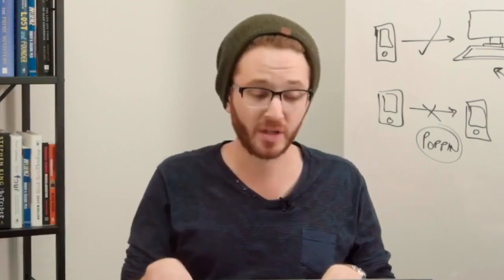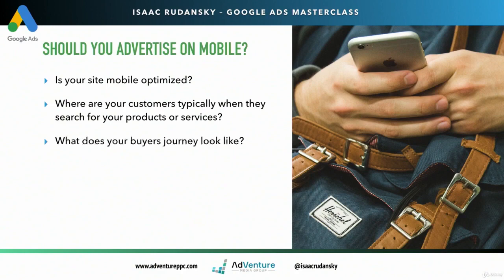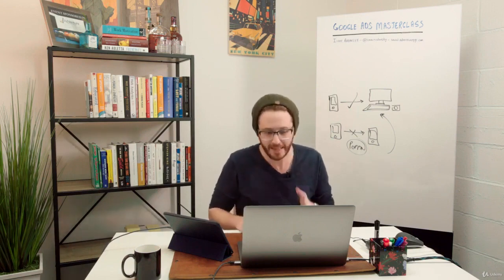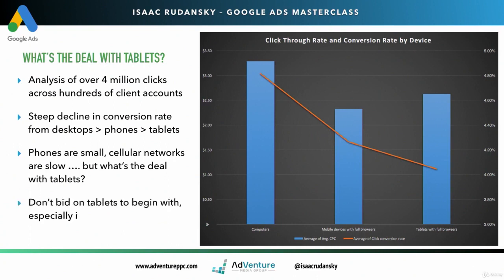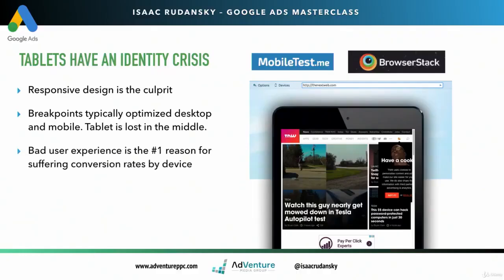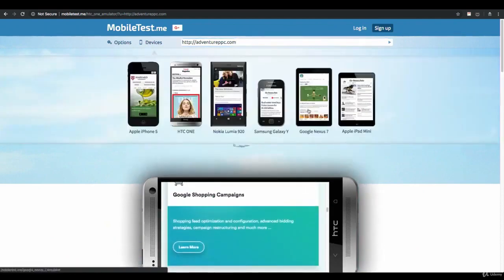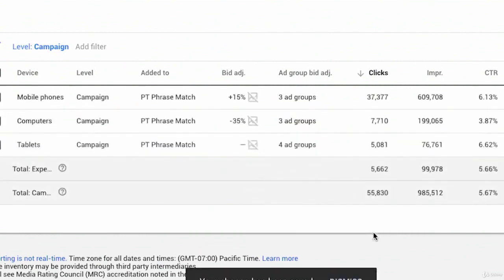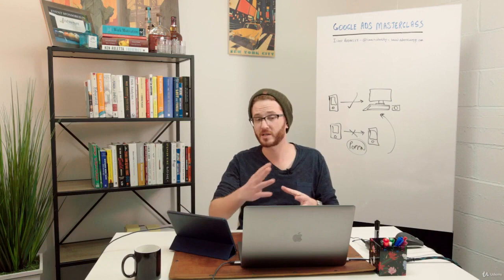HOW TO: Device Targeting GOOGLE ADS 2023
Device targeting in google ads is crucial to a successful campaign! Watch this tutorial step by step of device targeting and why or if you should target mobile, desktop or tablet in your marketing campaigns. Some devices cost more and convert less! Find out here...